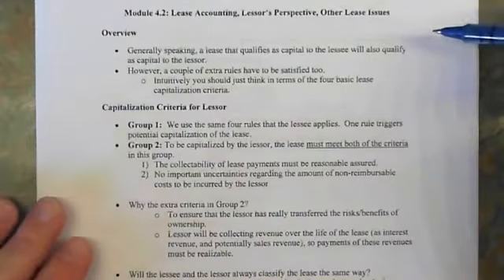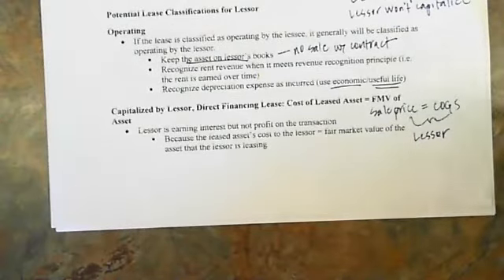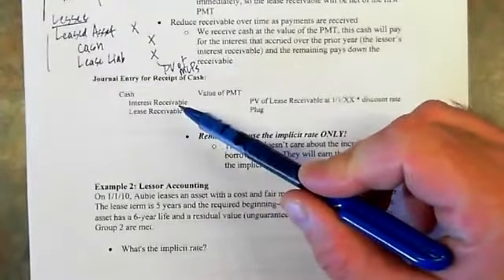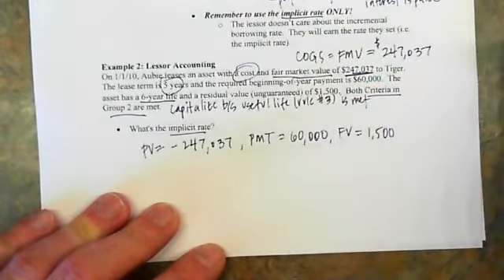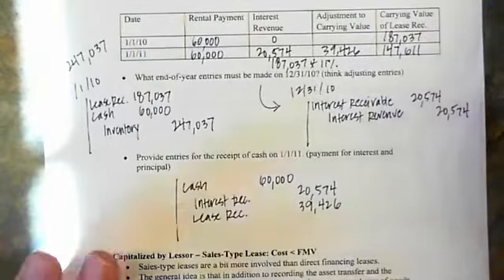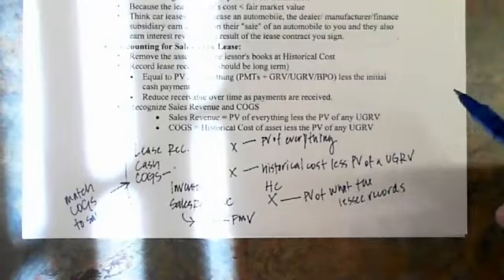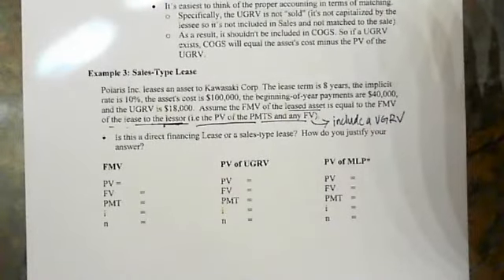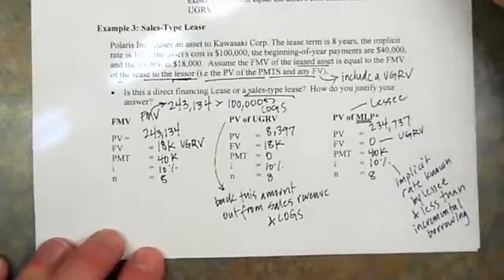Module 5.2: Accounting from the Lessor Perspective